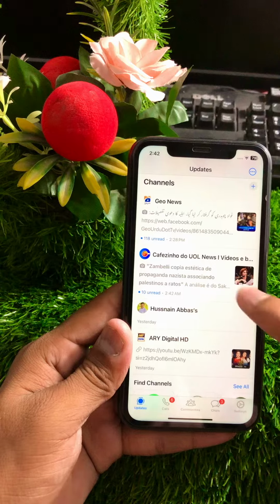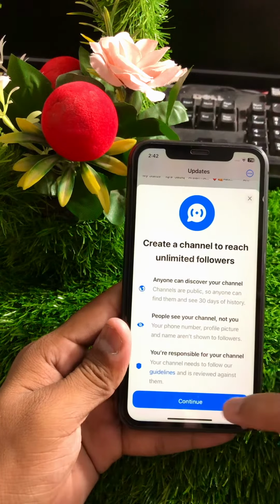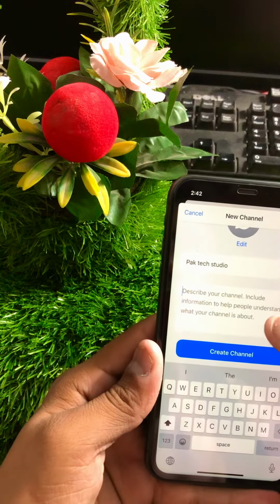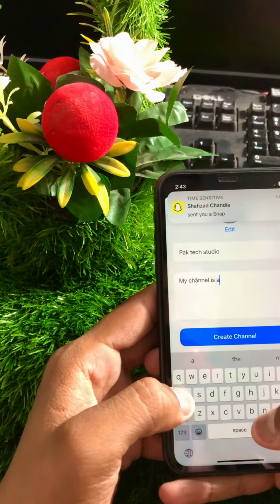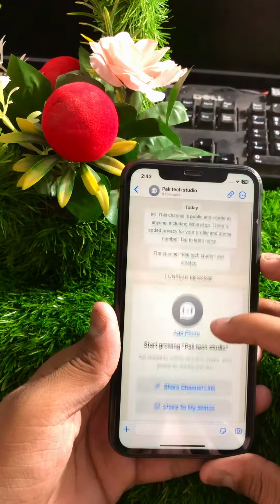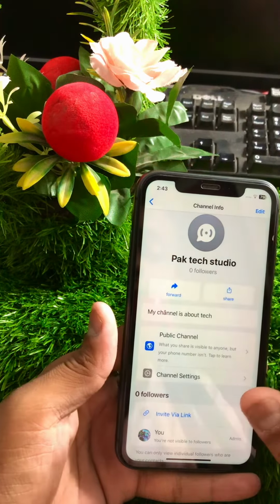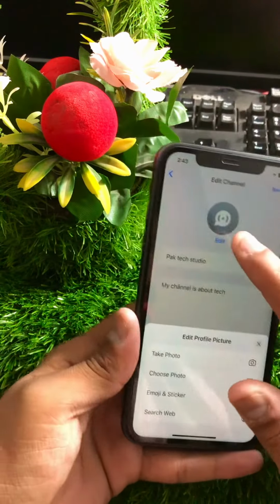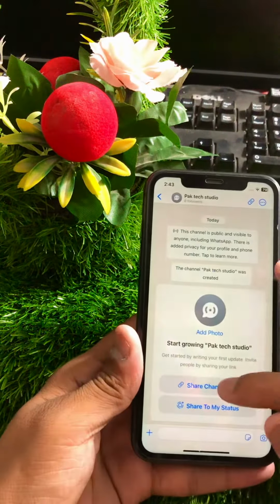How to create WhatsApp channel and earn money on iPhone 2023 | WhatsApp new channel update (2023)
👉YOUR SEARCH :

Create whatsapp channel, how to create whatsapp channel in pakistan, whatsapp new update, whatsapp channel update, whatsapp channel kya hai, whatsapp channel create, create whatsapp channel, how to create channel on whatsapp,

👉YOUR SEARCH :

whatsapp channels, what is whatsapp channel, whatsapp, whatsapp channel new update, whatsapp channel kaise banaye, whatsapp channel, whatsapp channels feature, how to make whatsapp channel,

👉YOUR SEARCH :

whatsapp channel kaise create kare in 2023, Hfd, Technical HFD, whatsapp channel new update, whatsapp channel kaise banaye, whatsapp channel create, whatsapp channel, how to create whatsapp channel,

👉YOUR SEARCH :

whatsapp channel kya hai, whatsapp channels, whatsapp new update, how to create channel on whatsapp, whatsapp channels feature, create whatsapp channel, what is whatsapp channel, how to make whatsapp channel,

👉YOUR SEARCH :

whatsapp channel update, whatsapp channel kya hai, whatsapp, whatsapp channel create, create whatsapp channel, how to create channel on whatsapp, whatsapp channels, what is whatsapp channel, whatsapp channel new update,

👉YOUR SEARCH :

whatsapp channel kaise banaye, whatsapp channel, whatsapp channels feature, how to make whatsapp channel, whatsapp channel kaise create kare in 2023, zia geek, whatsapp channel, whatsapp channel se paise kaise kamaye,

👉YOUR SEARCH :

how to create whatsapp channel, whatsapp channel kaise banaye, how to create channel on whatsapp, whatsapp channel followers kaise badhaye, whatsapp channel kya hai, how to earn money from whatsapp channel,

👉YOUR SEARCH :

whatsapp channel se paise kamane ka tarika, online earning in pakistan, whatsapp new update, online earning without investment, whatsapp channel online earning, whats app channel, us tech family

👉👉 Other informative video☘️

1 : How to fix verification required on app store

2 :How to fix this page isn't available right now

3 : How to recover my eyes only photo on Snapchat

4 :How to fix your account has been disabled in the app store and itunes

5 : How to fix cannot connect to app store

👉👉 Other channel for sub ☘️

👉👉 In the last ☘️

{ So guys I hope your problem has been fixed so if your problem has been then plz don't forget to subs my YouTube channel and hit the bell icon.. So hope this helps thx for your time today and I will see you in the next one }